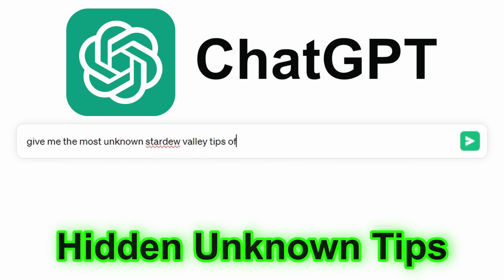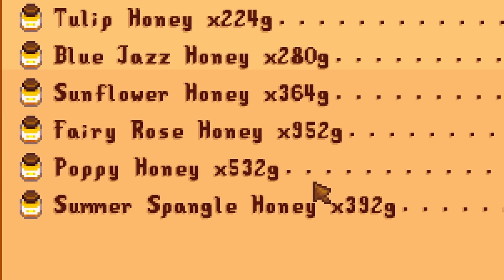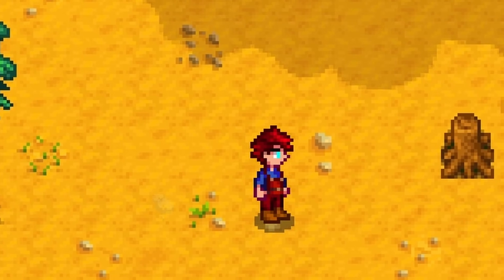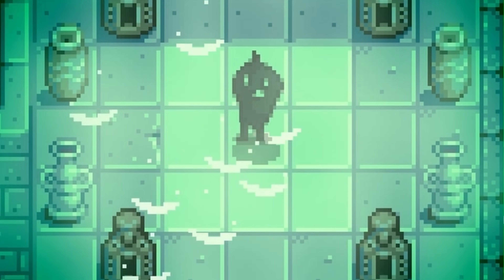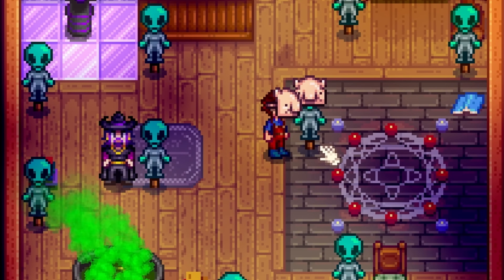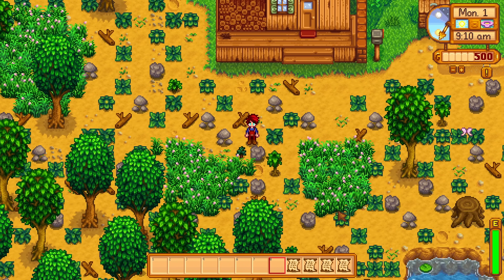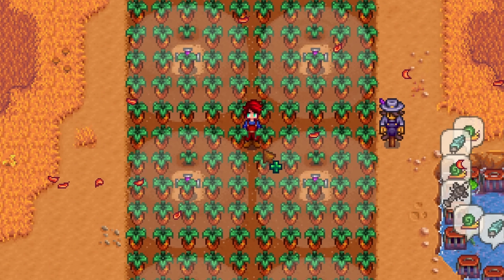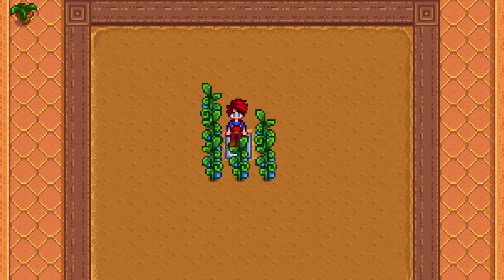20 Hidden Secrets In Stardew Valley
Welcome to another Stardew Valley Video, In this one I am  sharing twenty of the most hidden and unknown tips of all time, according to a bot of course. Don't worry, I do correct their miserable mistakes. Enjoy this stardew video. Have fun out there in the valley.
Watch These!